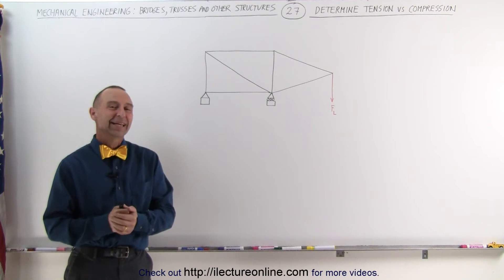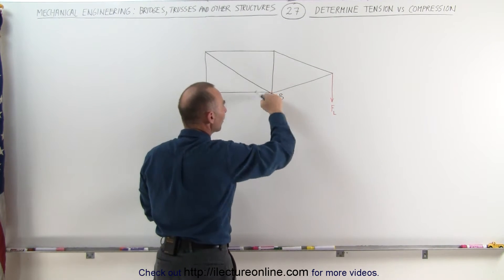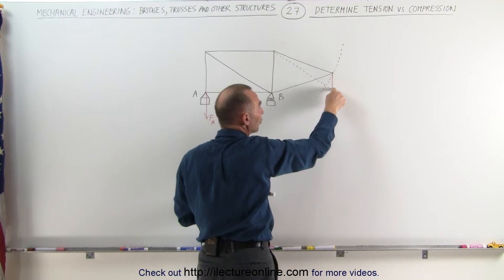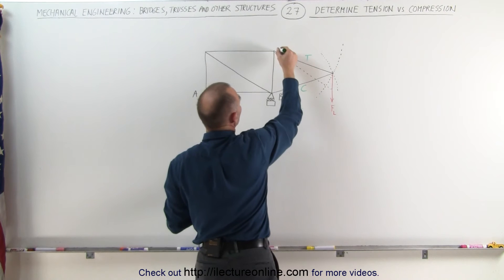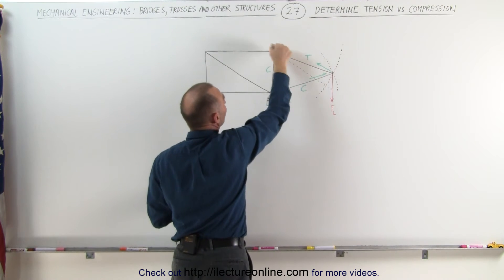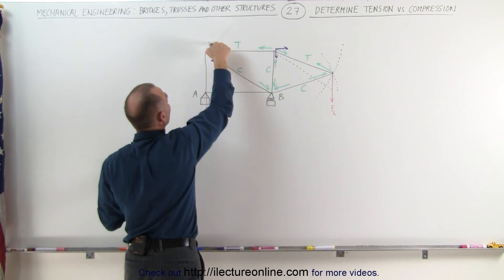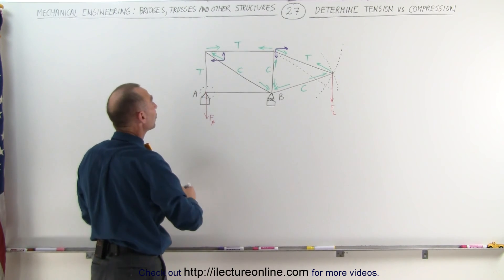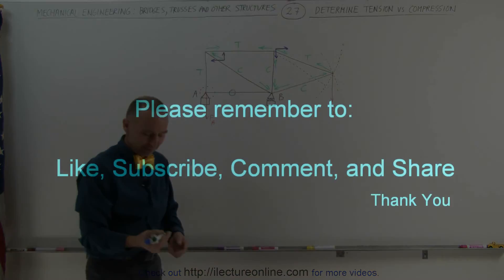Mechanical Engineering: Trusses, Bridges & Other Structures (27 of 34) Tension vs Compression 1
In this video I will determine which member of a structure is under compression or tension using connections and rotations, example 1.